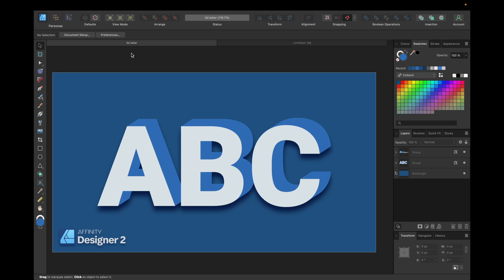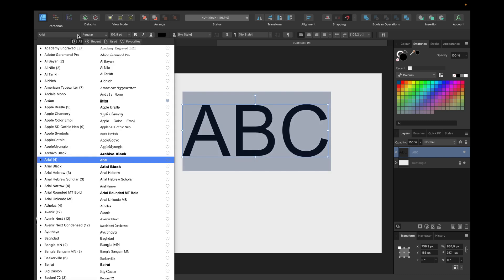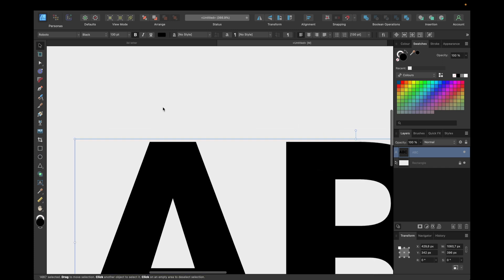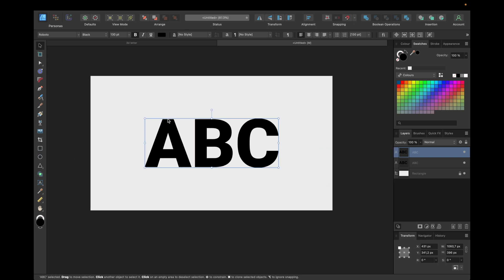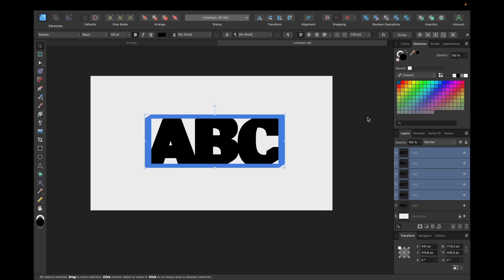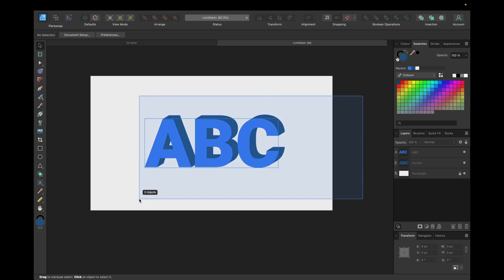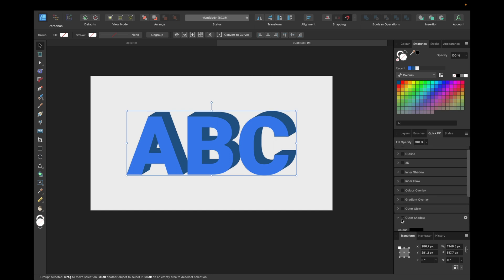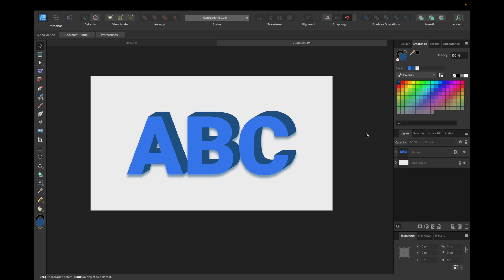How to create 3d letter [Affinity Designer 2]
Affinity Designer 2.0 3d letter is the topic in today's tutorial. Enjoyed watching?